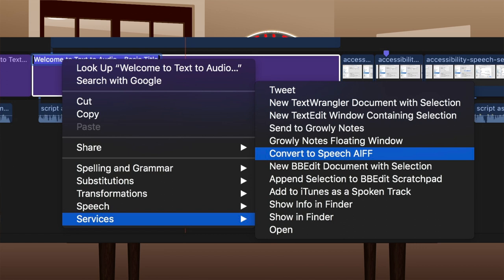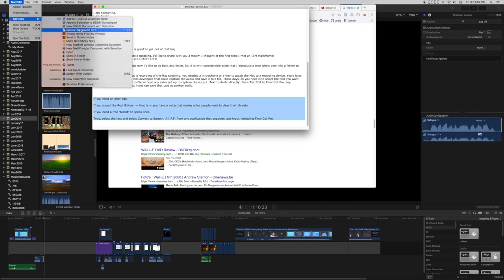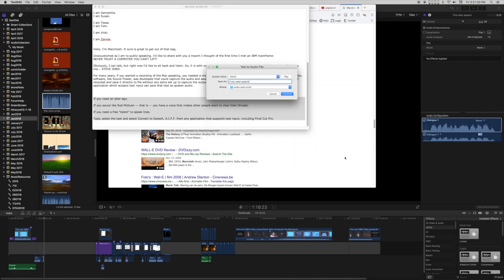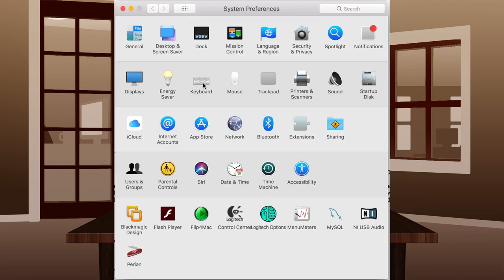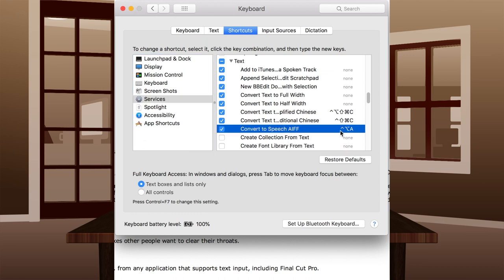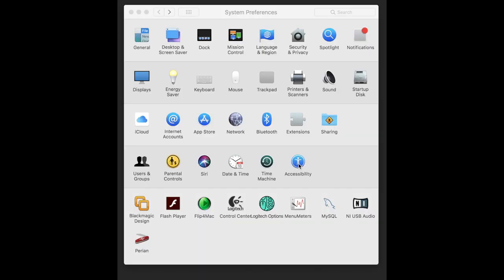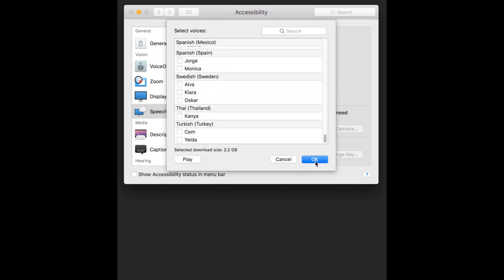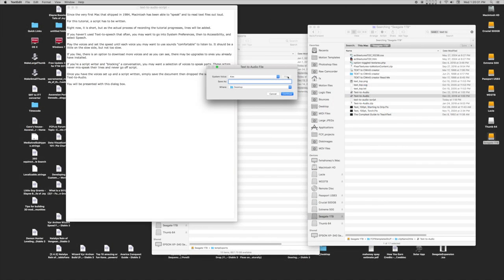Text to Audio / Convert to Speech AIFF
Part informational, part tutorial.

Two methods to convert text to spoken audio bundled together. Text to Audio is a droplet - simply drop your text file onto the droplet application, set the Save As dialog info and have an instant audio file to add to Final Cut Pro (or any other app that accepts AIFF audio, for that matter). Convert to Speech AIFF is a Service add-on to make this functionality available in any application that accepts text input. Convert to Speech AIFF accepts any selected text, and only selected text to convert. It is extremely convenient especially when "massaging" enunciation — sometimes it helps to place a specific word in a different context to get a different pronunciation. Sometimes it helps to "invent" a pronunciation. Some voices have trouble pronouncing "Macintosh" (go figure) and it helps to break it down into syllables like Mack-in-tosh.

Long files may hang up so it will help to use shorter chunks at a time.

Changes to the software:
Save As dialog is preset to System Voice Alex and the Save As textbox is preloaded with "Spoken Text - Alex" because saving by accident without a file name will not create a file (Macs don't allow saving a file starting with '.' and the resultant file would be named '.aiff').

AIFF files are 22kHz (plenty of bandwidth for speaking voices) 16-bit integer.

Back in the old days - it was necessary to record the Mac's text to speech output through speakers with a microphone, or install special low level audio software like Soundflower and record the output like a screen capture. These two tools take all of that out of the equation.